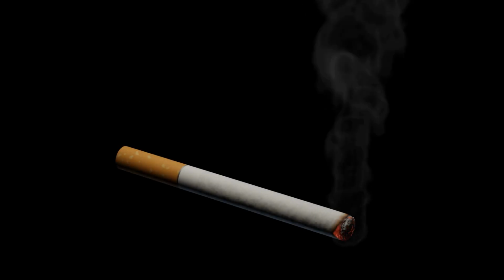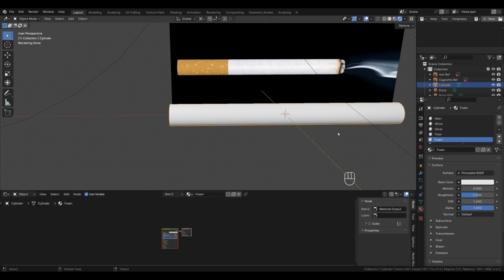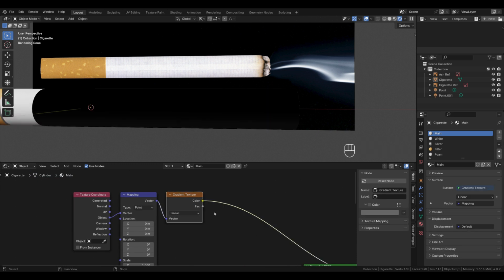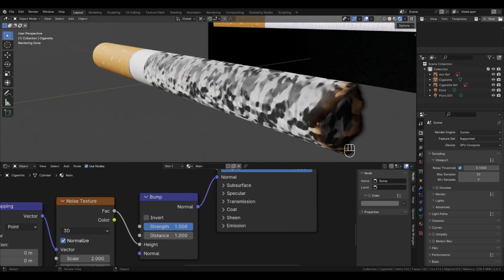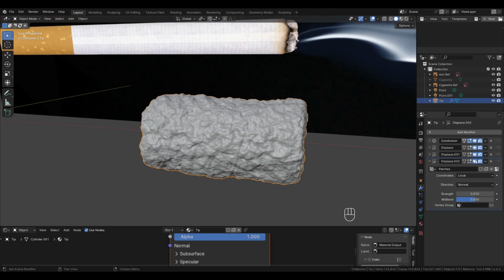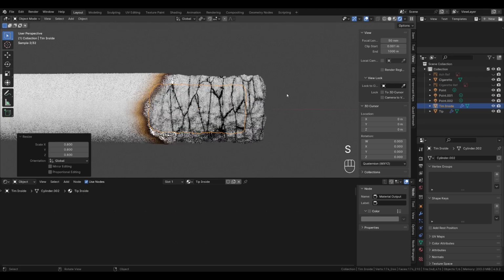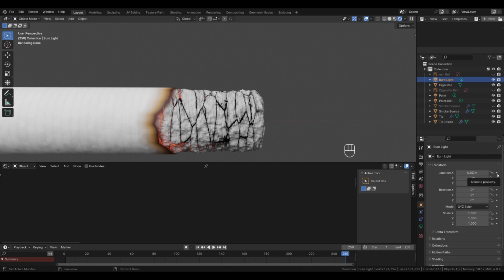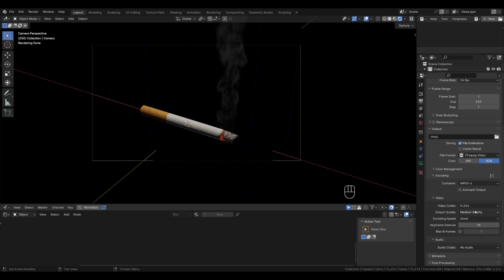Create a burning cigarette animation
Step by step, just follow along and create a realistic burning cigarette, learning a few tricks along the way.
This took me a while to create, I hope you guys like it.

intro 00:00
Start 01:08
Adding lights 03:41
Materials 04:55
Modeling the tip 18:56
Ash material 26:14
Burn light 29:56
Smoke simulation  31:32
Burn animation 36:52
Camera setup 40:12
Lights setup 40:51
Final smoke bake 42:42
Thank you! 43:15